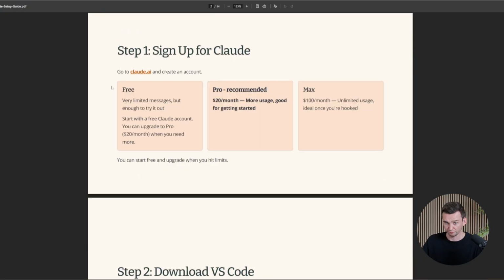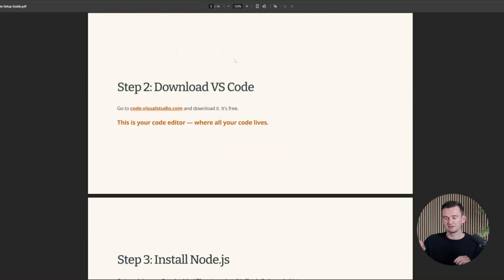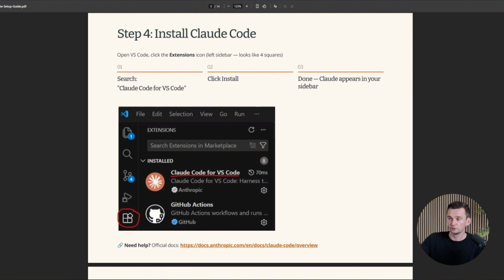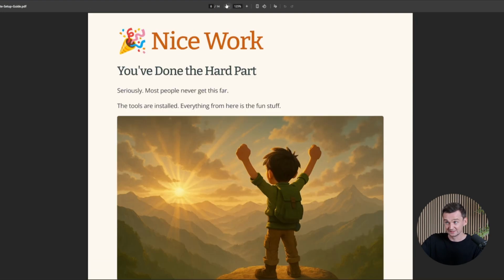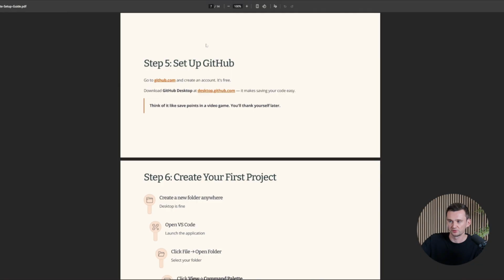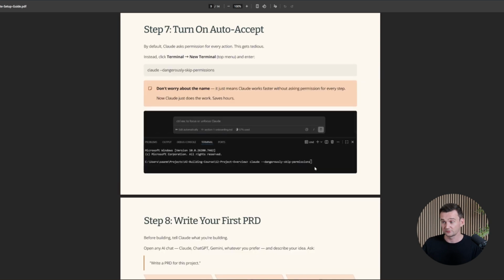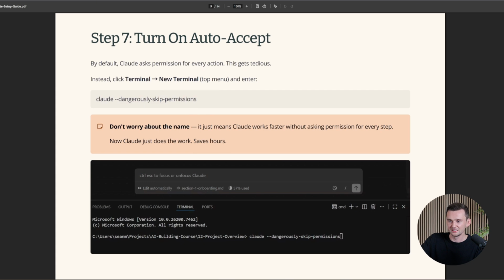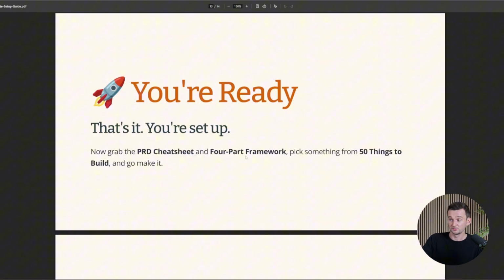Vibe Coding Setup: Claude Code + VS Code in 5 Minutes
Learn how to start vibe coding with Claude Code in VS Code — the easiest way to start building apps with AI.

This beginner-friendly guide walks you through:
• Installing VS Code
• Setting up Claude Code
• Your first AI-assisted coding session

Free guides to get started

⚠️ Note: The VS Code integration requires Claude Pro ($20/month). Claude Code CLI has a free tier, but for the full VS Code experience shown in this video, you'll need a subscription.